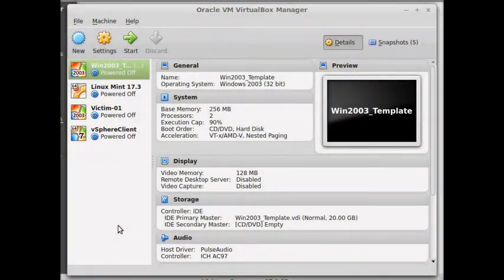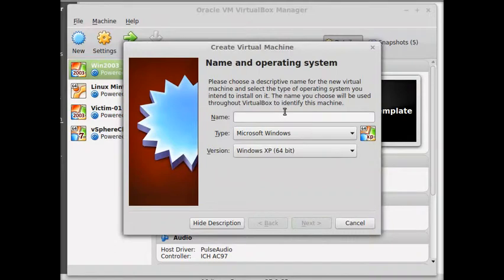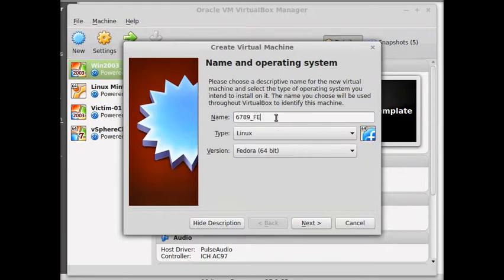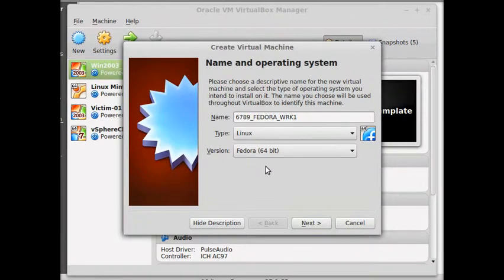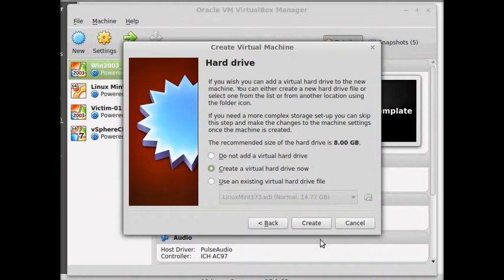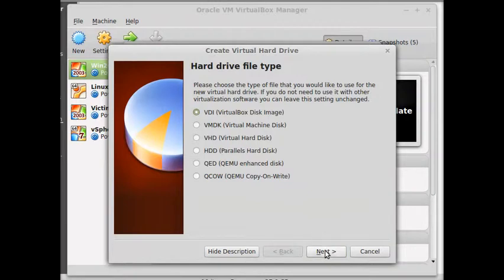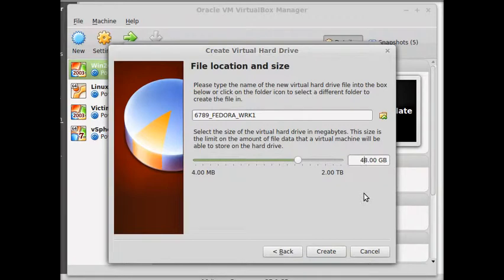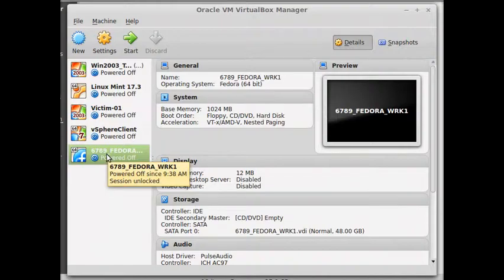Tutorial: How to Create a VirtualBox Virtual Machine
Fedora Installation and VirtualBox Configuration

Paul